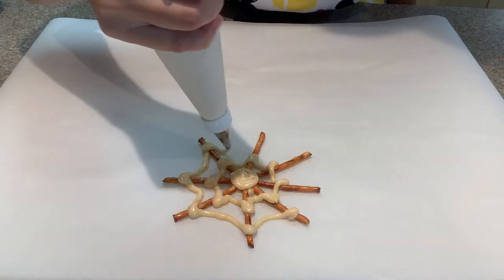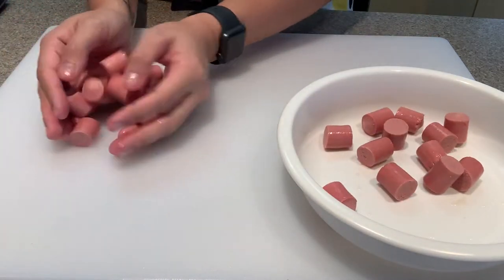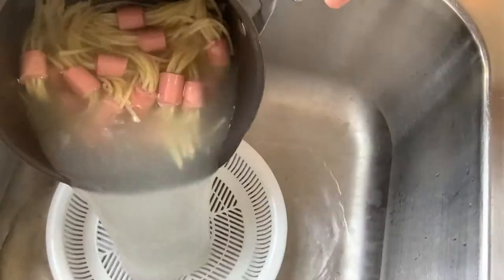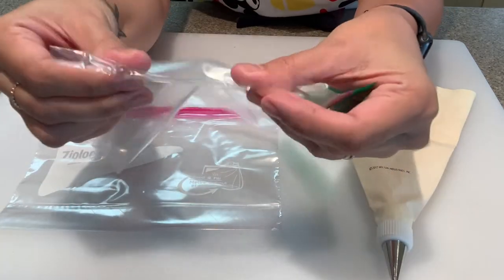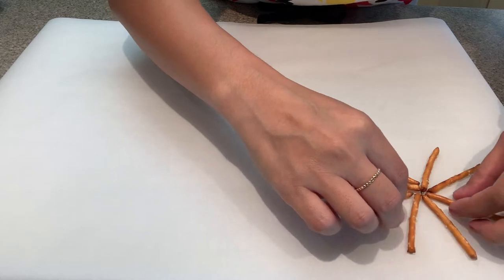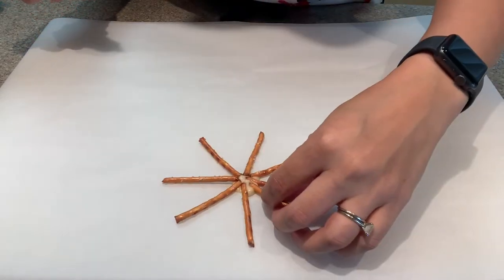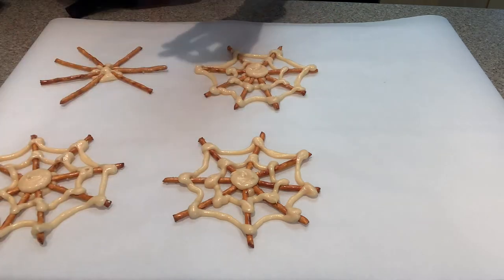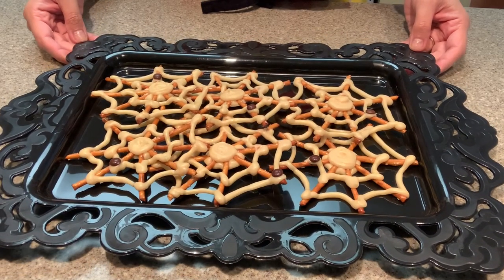HALLOWEEN 2020 IDEAS- DIY SPIDER NOODS AND WEBS | Sally Funakoshi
Spider noodles and chocolate pretzel webs are easy recipes by only using a couple ingredients.

WITH ONLY 3 DAYS LEFT OF VIDEOS make sure you are collecting all the secret words so that you can be the winner!  At this point, 7 of 10 words have been relieved.

 or read about it here:

Watch all "10 Days of Halloween" videos to gain ideas and learn Halloween crafts and recipes.  Each day I will be releasing 1 secret word hidden in my videos.  Collect all 10 SECRET WORDS to complete the secret message.

.::PRIZE::.
Gift basket filled with some of my favorite things.  I'll also be including a bunch of items I raved about in my videos.

.::QUALIFICATION REQUIREMENTS::.
-You must WATCH all 10 videos
-You must LIKE all 10 videos

.::TO WIN::.
-The secret message
-Your name
-Your YouTube account name

Giveaway submissions will be accepted no earlier than 10/10/20 at 6:00am. GOOD LUCK!

Hello & Welcome!

Thank you for spending a little of your time with me.  My ultimate goal is to simply INSPIRE and spread HAPPINESS.  By doing so, I am honored to share a lot of "how to" videos which consist of home organization, recipes, hand lettering, hacks and a light touch on my life as a mother.

As of right now, I am posting a video DAILY at 6:00am sharp (Hawaii time)  That way, by the time you wake up and grab your phone, I'll have new content waiting for your viewing pleasure :)